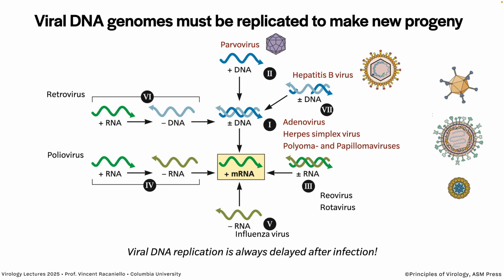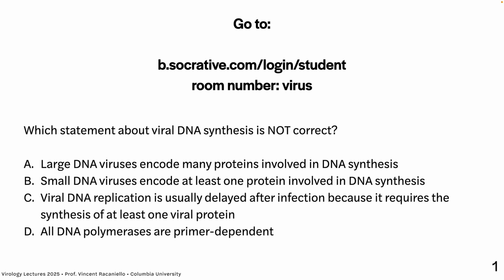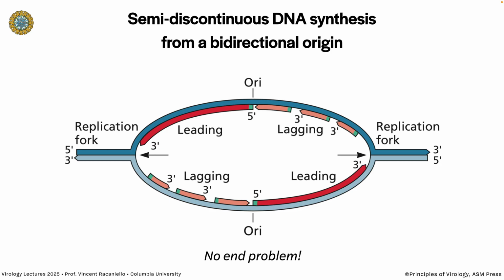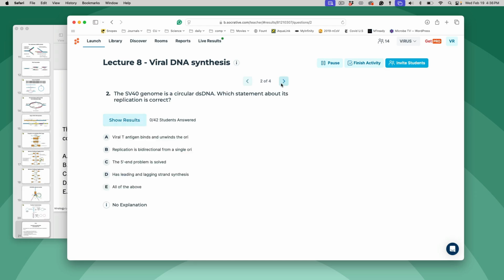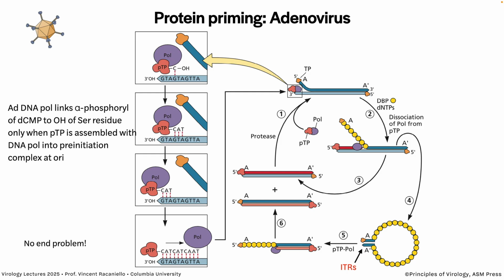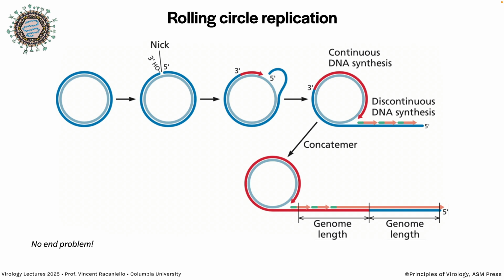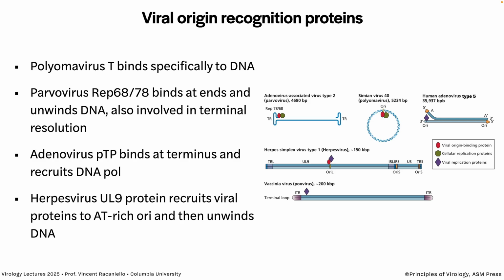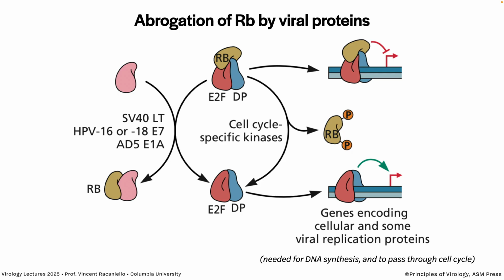Virology Lectures 2025 #8: Viral DNA replication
The DNA genomes of viruses must be replicated to produce nucleic acid for packaging into new virus particles. At least one protein, sometimes many, must firt be made for genome replication to take place and therefore this process is always delayed in infected cells. In this lecture we cover the mechanisms of DNA replication, including how origin-binding proteins recruit the host synthetic apparatus, replication by strand displacement or a replication fork, solving the 5'-end problem caused by RNA priming, how genomes of different structures are copied, and how viruses ensure that cells are actively duplicating their DNA to provide access to the DNA synthesis machinery.